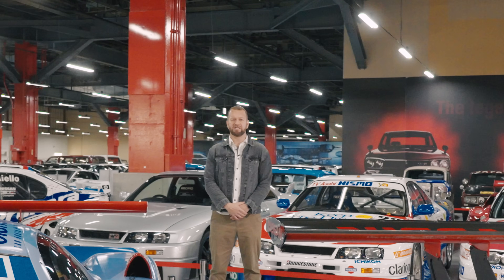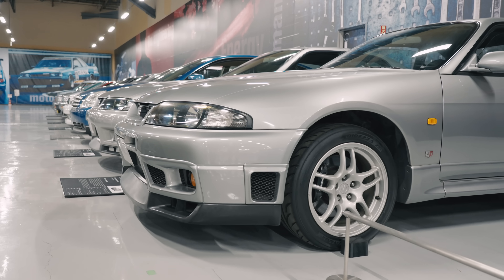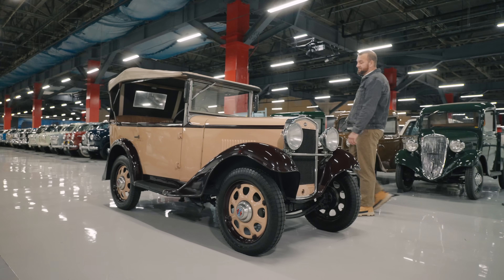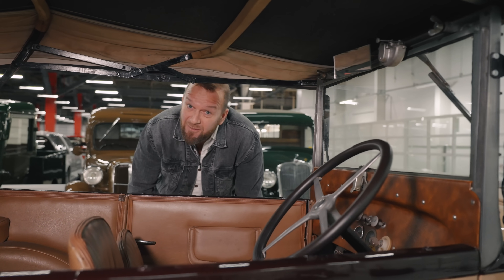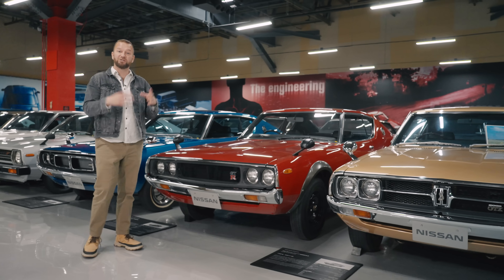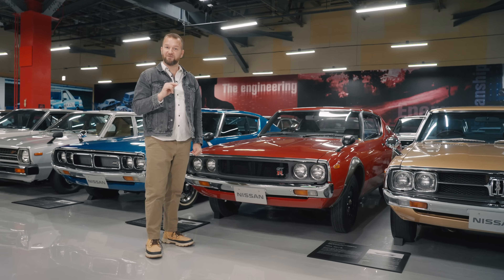Priceless GT-Rs! Rally 240Zs! Nissan’s Huge JDM Heritage Collection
Some manufactures have museums full of old cars you can’t get near, others have sold off the back catalogue when times were tight. And Nissan? Nissan keeps the lot, keeps them running, and lets you get up close and personal with them!

This all happens in the Zama Heritage Car Garage, in Japan, where hundreds of Nissans (and Datsuns) from the company’s 90-year history are lovingly looked after.

There are diddy cars from the early years, tech-laden concepts, all manner of wonderful rally and race cars, plus Skylines and GT-Rs galore.

Join Top Gear Magazine’s Associate Editor, Tom Ford, for a tour of this amazing place…

Chapters:
00:00 – Introduction to Nissan Heritage Centre
00:46 – 1933 Datsun 12 Phaeton
1:31 – 1947 Tama Electric Car
2:15 – Datsun 240Z, winner of the 1971 East-African Safari Rally
2:51– Genesis of the Nissan Skyline
3:22 – The start of the Nissan GT-R legend
3:42 – Second-generation Nissan Skyline GT-R
4:23 – 1987 Nissan MID4-II concept car
5:48 – Nissan Skyline GT-R (R34)
6:15 – Nissan Skyline GT-R (R34) M-Spec Nür
7:02 – 1950s Nissan Patrol
7:31 – Nissan’s endurance race cars
7:58 – Conclusion